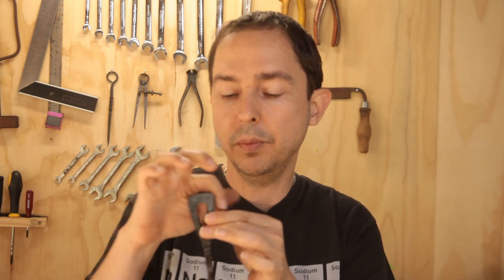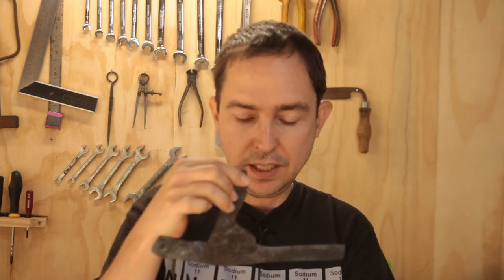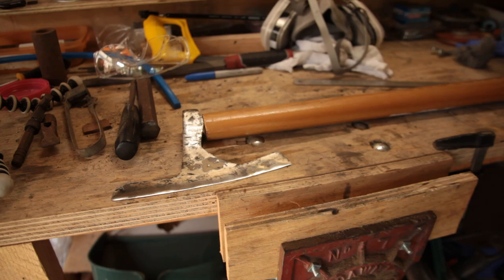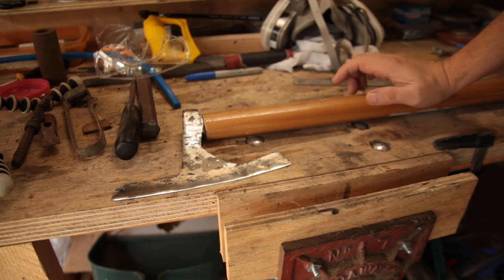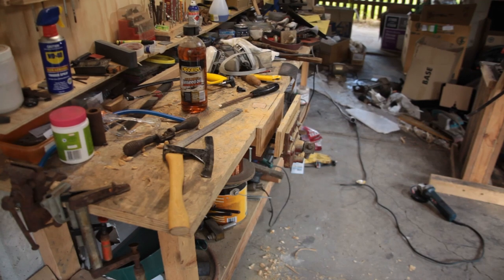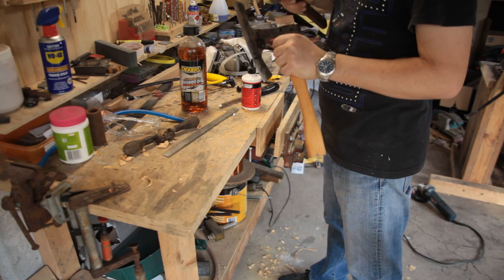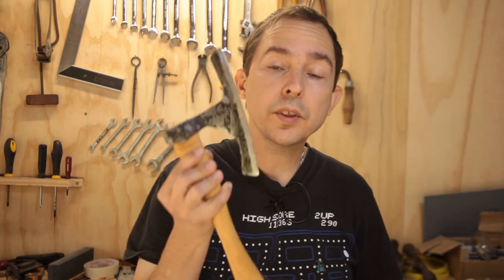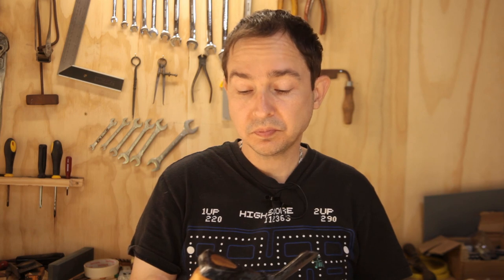Viking kitchen axe mk2 part 2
In this short video we cover final tweaking of the blade, heat treatment, and hanging on the handle.

If you enjoyed the video please hit the like button, feel free to share on social media, and do hit the subscribe button if you want to keep up with what I'm doing next. As always get out to your shop, have fun but do stay safe. Catch you for the next one.